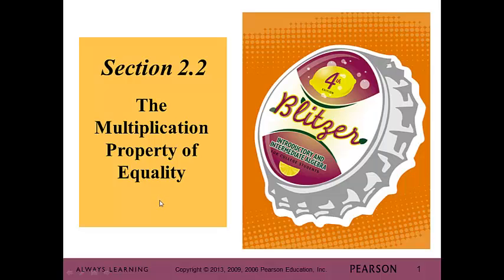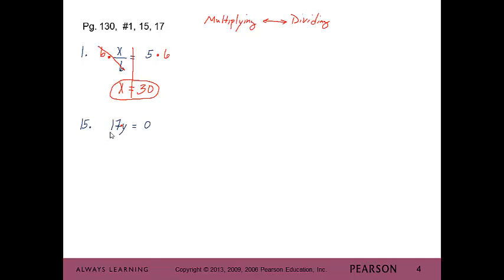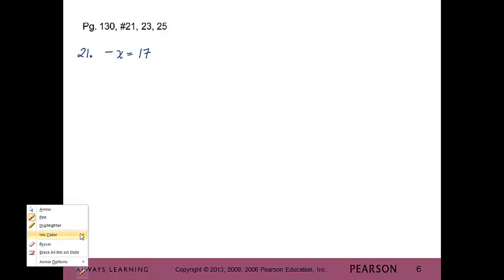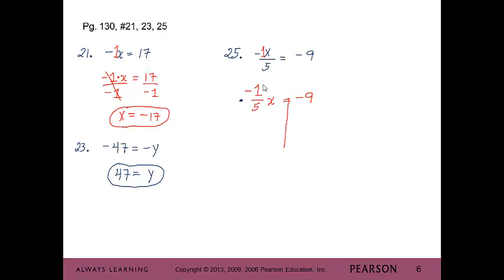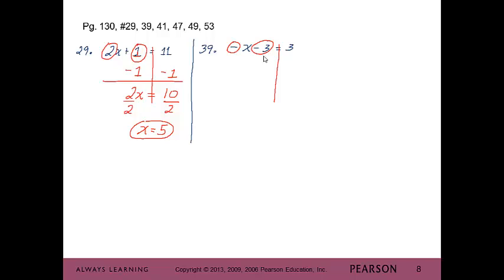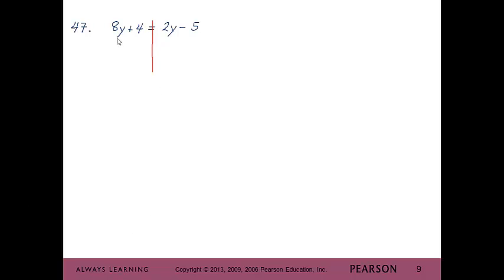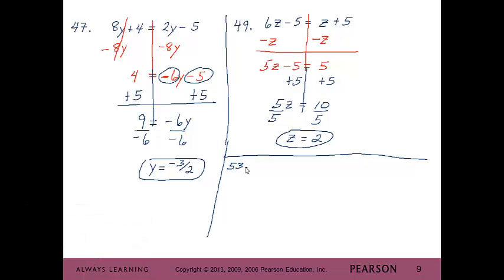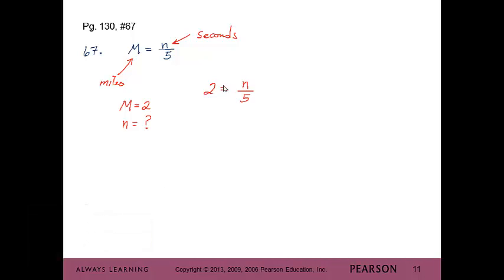The Multiplication Property of Equality: MAT 101 Chap 2.2 Notes Video